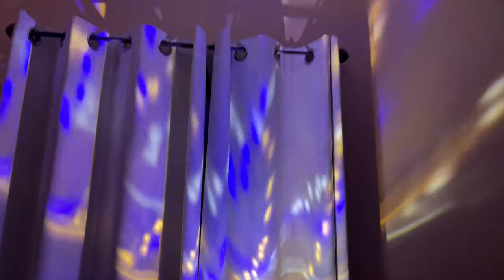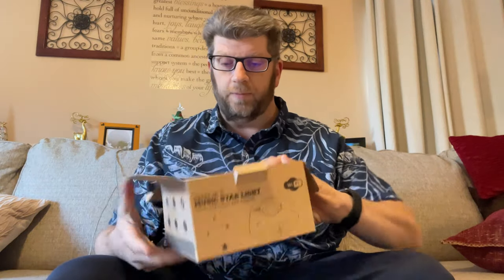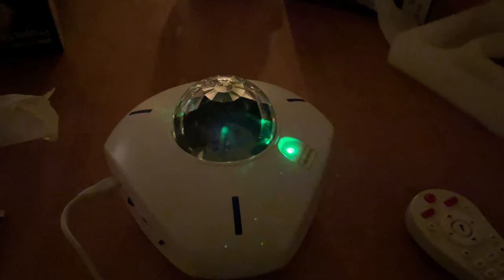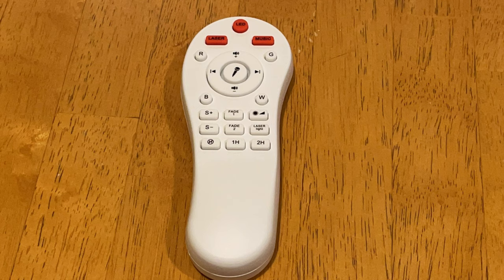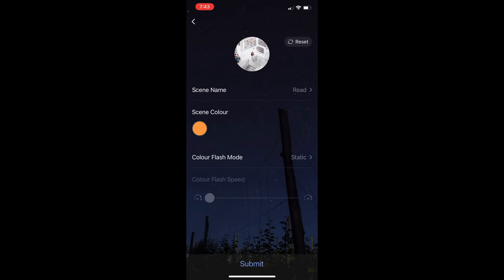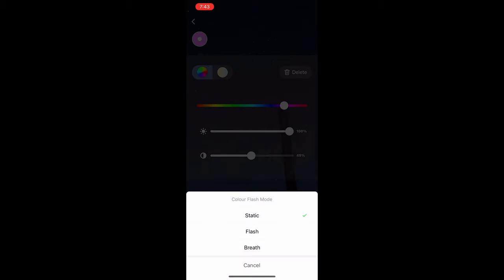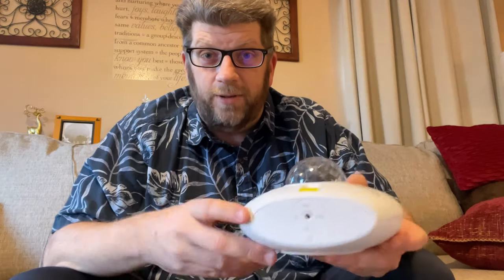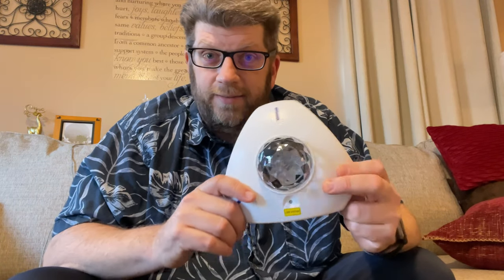Holiday Gift Special: Tanbaby Star Galaxy Ocean Projector with Bluetooth Speaker Review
The Tanbaby Star Galaxy Ocean Projector is a fun way to spice up a party, add some fun atmosphere to a kid's room or just create a chill atmosphere to hang out and relax in.

0:00 I Like Sparkly Lightbulbs
1:10 Unboxing of the Ocean Projector
2:35 Features Listing
3:40 Colored Light / LED Pattern Demonstration
4:11 Laser Starfield Demonstration
5:00 Device Ports and Switches
5:38 Remote Buttons and Functions
6:12 Playing Music with USB Stick
7:00 Control LED Color with the Smart Life App - Also allows use of Alexa
8:15 11yo Daughter's Real First Impressions - Unrehearsed and unscripted
9:43 Overall Impressions and Final Thoughts

Avantek provided this unity for a fair and honest review.